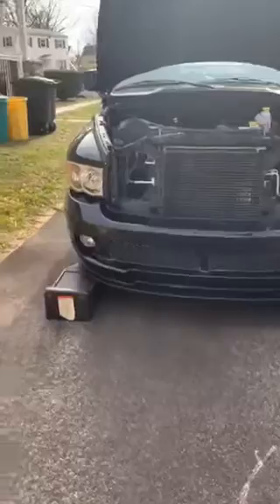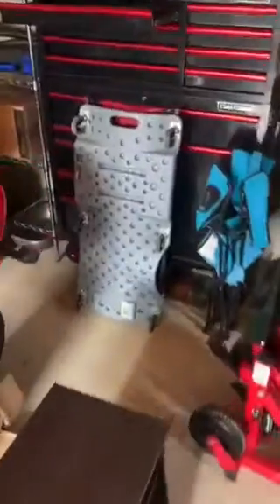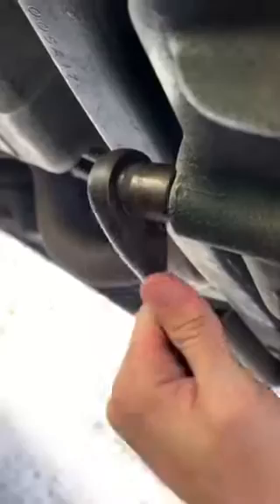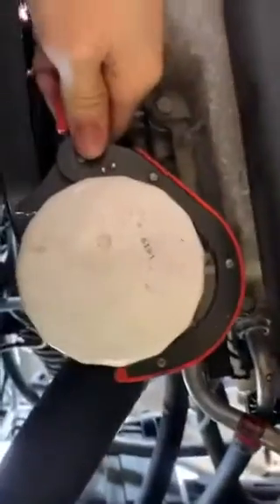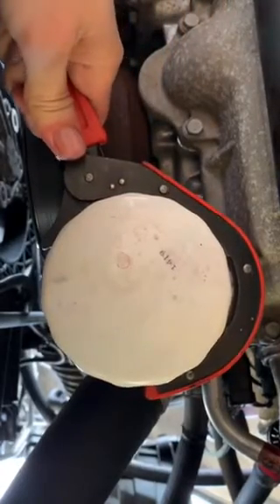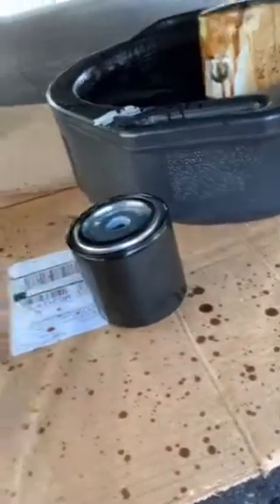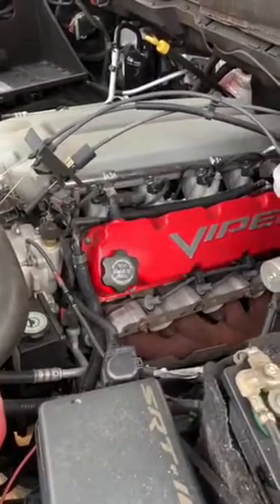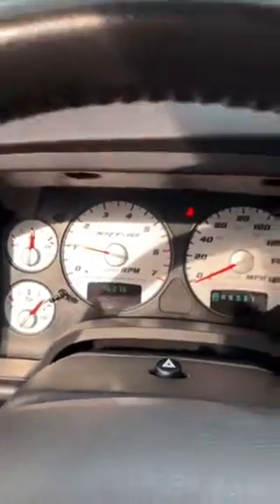Time for a change.. of oil - SRT10 Ram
Just changing the oil and trying not to kill myself